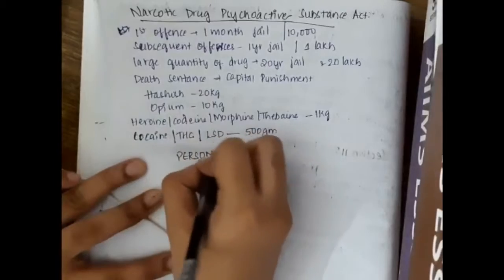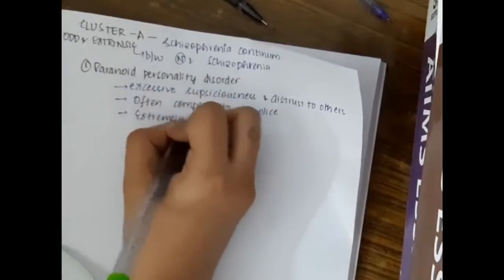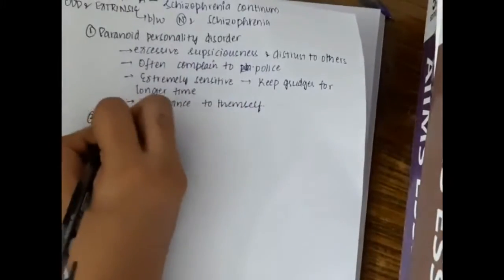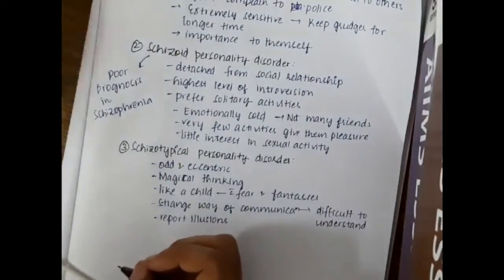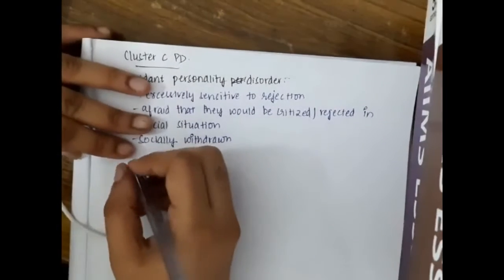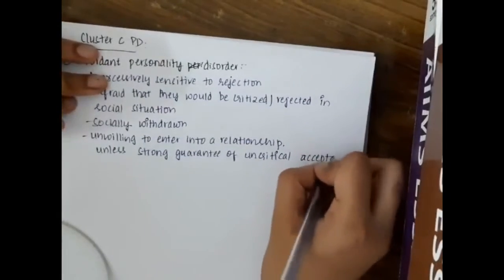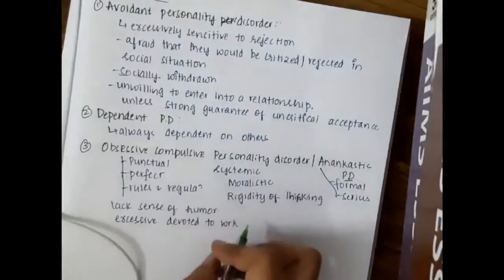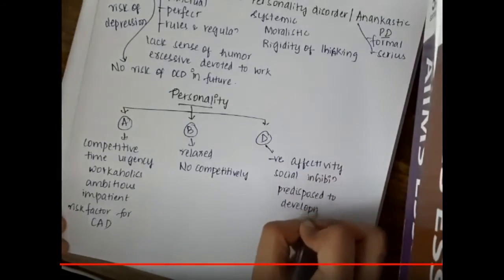personality disorders mp4 || Psychiatry